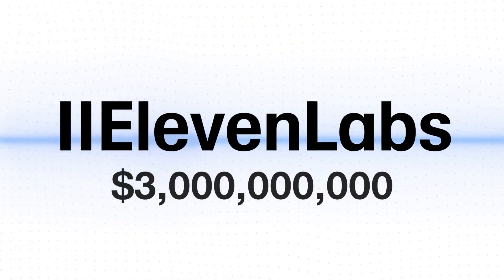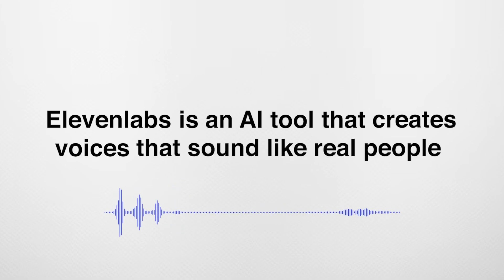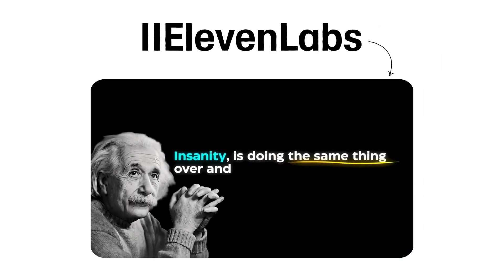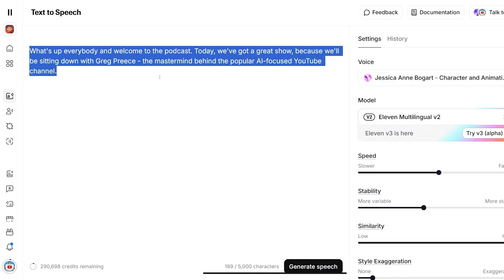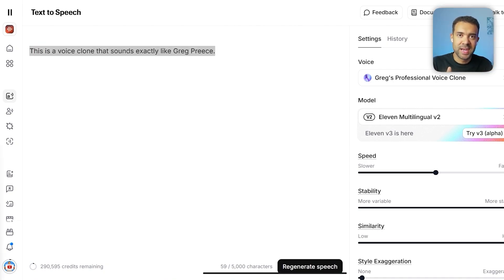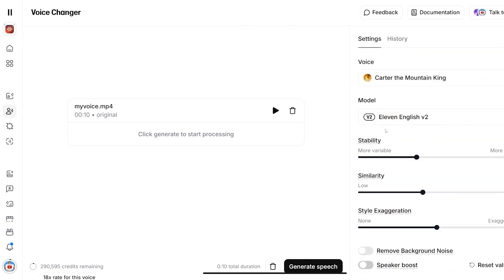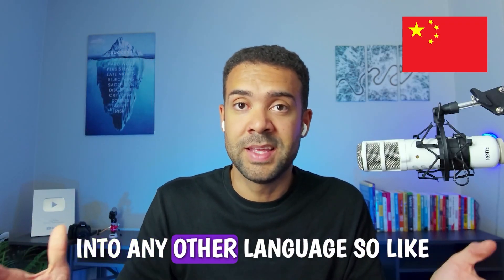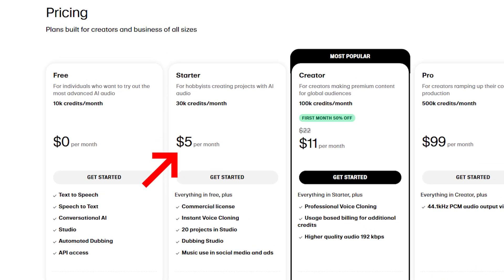What Is ElevenLabs? | ElevenLabs Explained For Dummies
What is Elevenlabs? I've been using ElevenLabs for a few years now and it feels right to make a ElevenLabs tutorial for beginners, explaining Elevenlabs.

Discover how to use ElevenLabs, the most realistic AI voice generator available today! If you've ever wanted to create lifelike text-to-speech, change your own voice, or even translate your voice into different languages, this ElevenLabs tutorial is for you.

ElevenLabs is a powerful AI tool that generates high-quality, natural-sounding audio for creators, developers, and businesses. Forget robotic voices—this technology is a game-changer for video narration, audiobooks, and content dubbing.

In This ElevenLabs Tutorial, You'll Learn:
00:00 - What is ElevenLabs?
01:54 - Text-to-Speech
03:25 - Speech-to-Speech
04:40 - AI Voice Translation